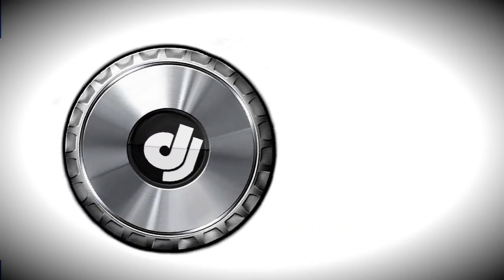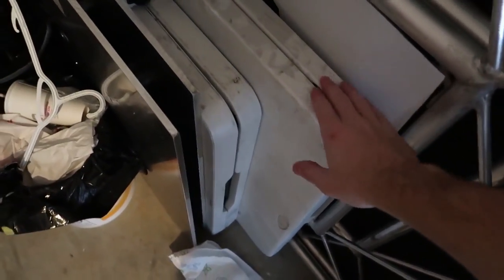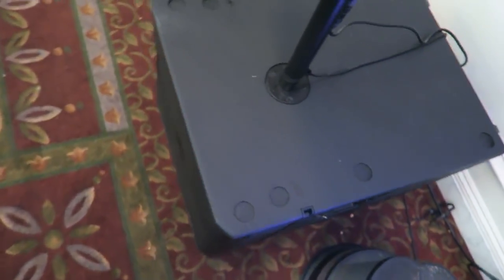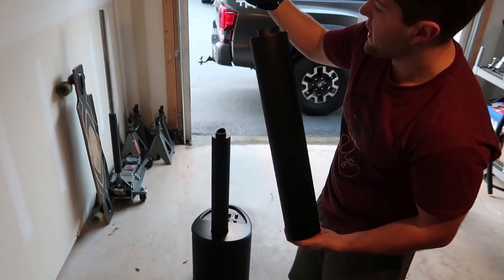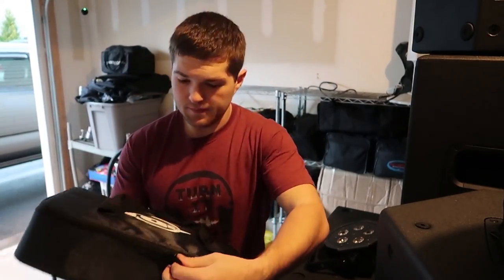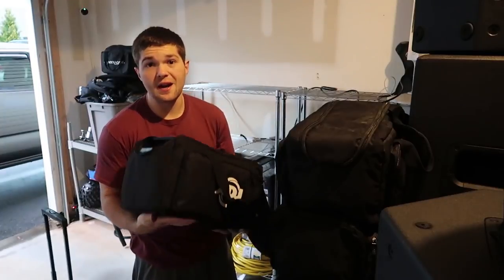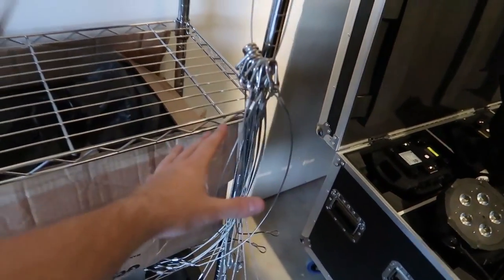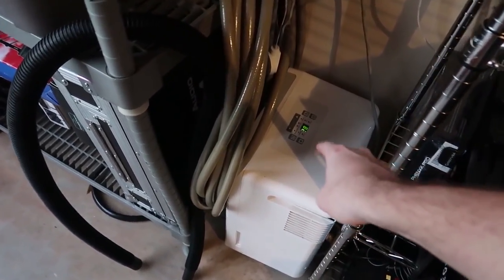FULL DJ Garage TOUR | All my equipment | Speakers Lights Stage Truss Cables Stands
DJ Vlog - FULL DJ Garage TOUR | All my equipment | North Carolina | Speakers | Lights | Staging and Truss | JBL ADJ Chauvet

December 5th, 2018 - Full DJ Equipment tour

DJ Tools
-4ft Table Scrim

Truss/Staging
-4' by 4' Stage Risers made by ProXdirect

VIDEO GEAR